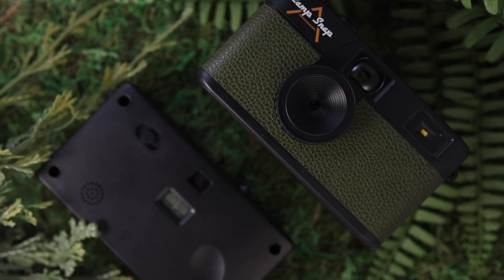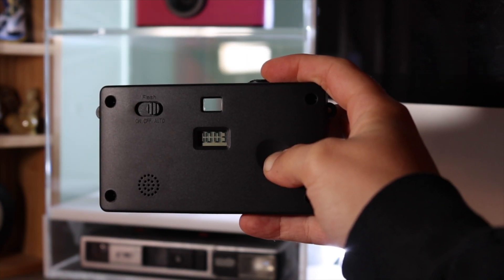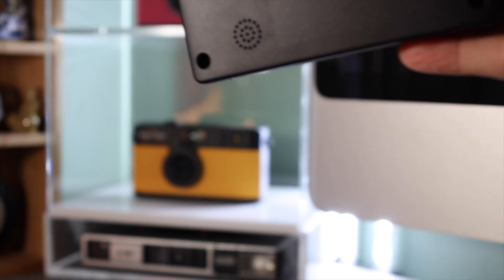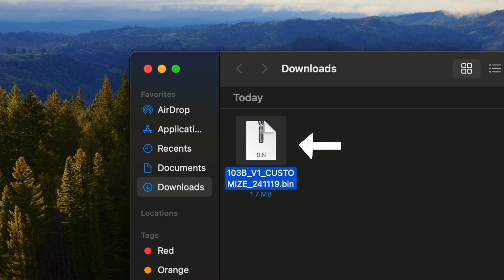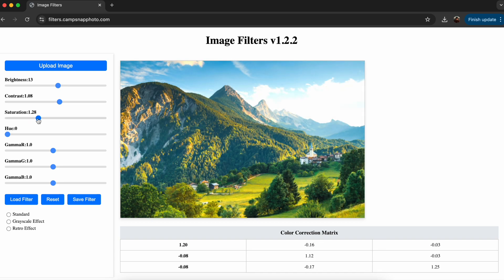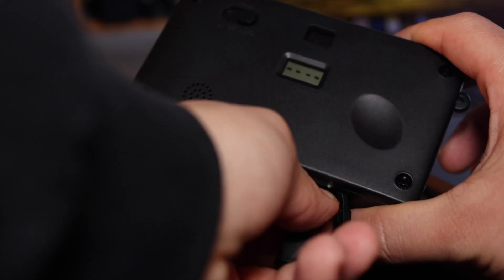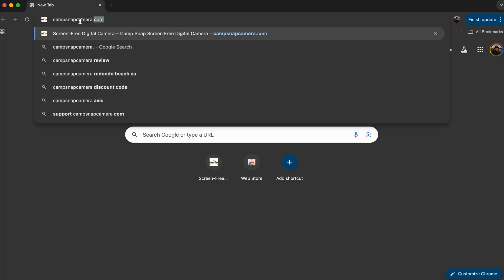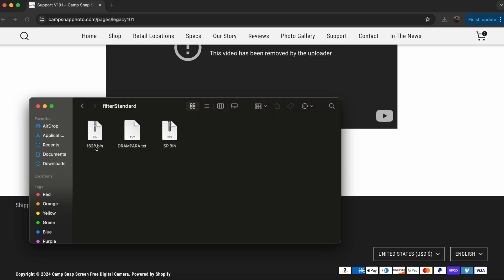CampSnap version 103b Custom Filters tutorial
CampSnap new Custom Filters are available for version 103b (only)

Go to the support page on our website to download our newest feature.

Please note this will not work with the version 101 or version 103

Bookmarks

0:23 requirement's
1:11 how to download firmware update (first step)
2:17 how to customize your filters
3:14 Important to know
3:38 version 101/103 filters instructions (legcacy)